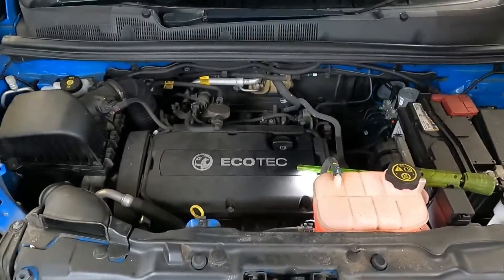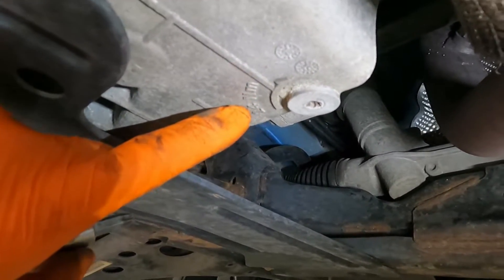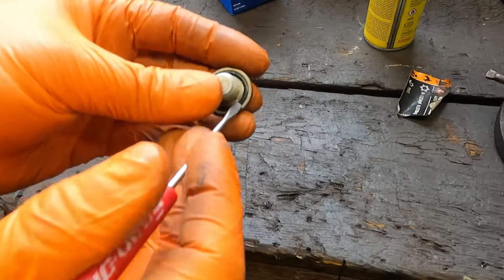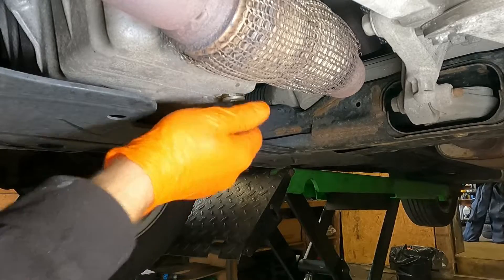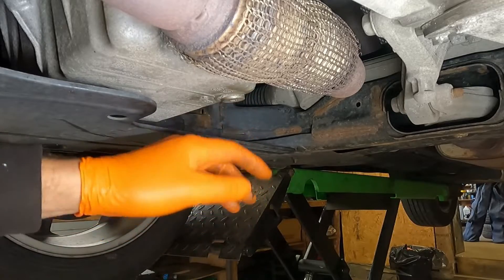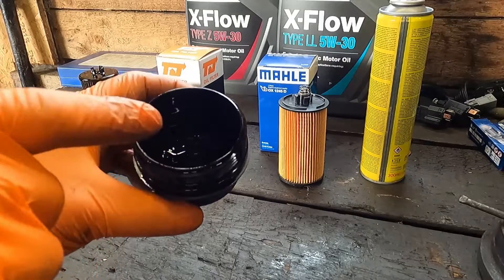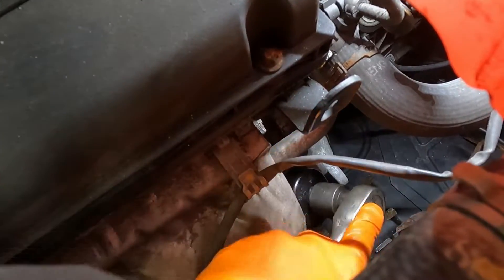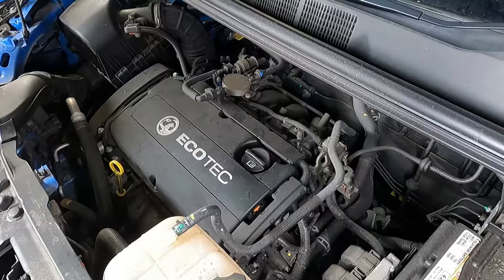Vauxhall Mokka 1.6 16V Petrol - Oil And Oil Filter Replacement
A quick video on how to replace the oil and filter in a 2015 Mokka 1.6 petrol

Andy

Andy